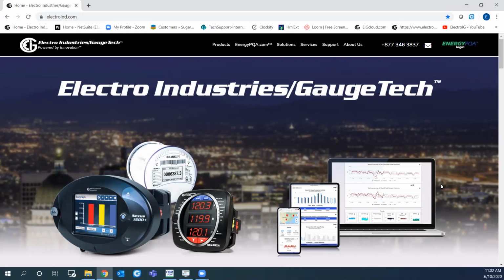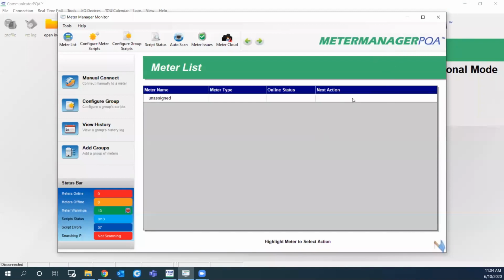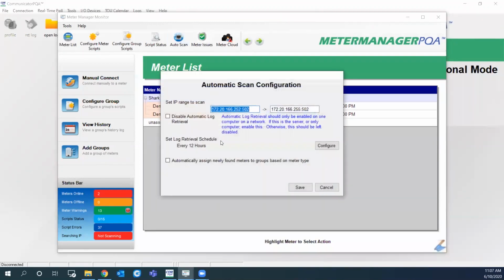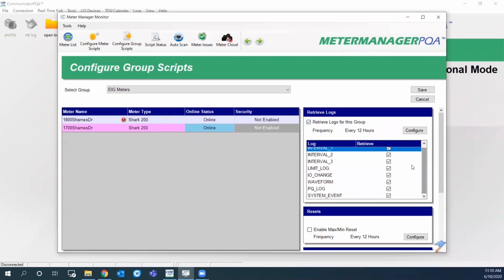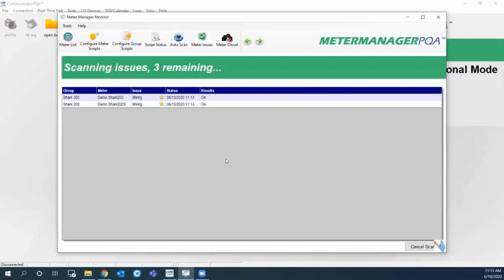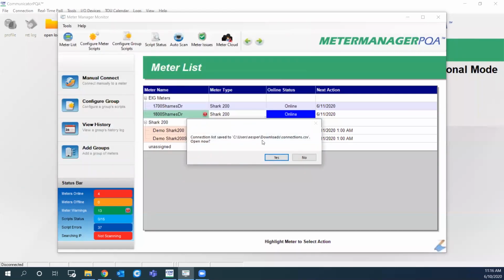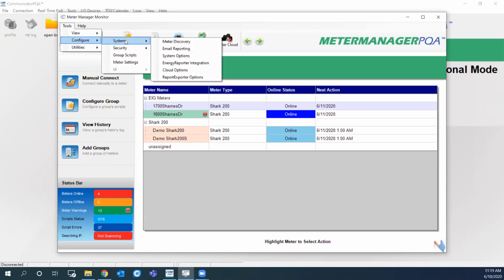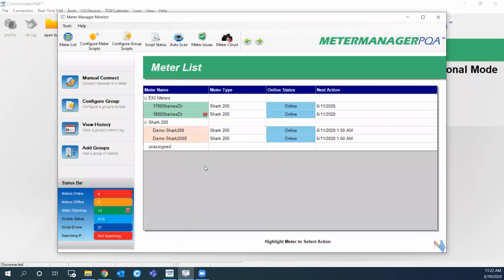MeterManager Software Setup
In this video from our 2020 Online Training Series, we discuss how to add meters to MeterManager, how to troubleshoot wiring issues, and how to setup automatic scripts such as downloads and resets.